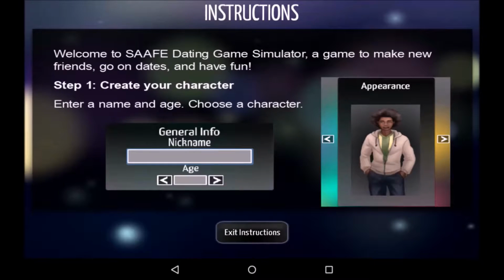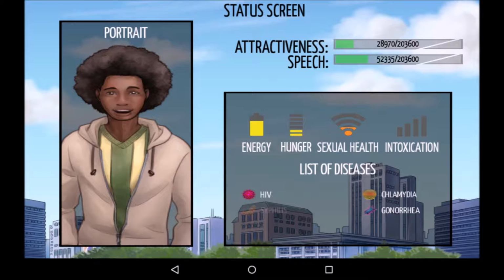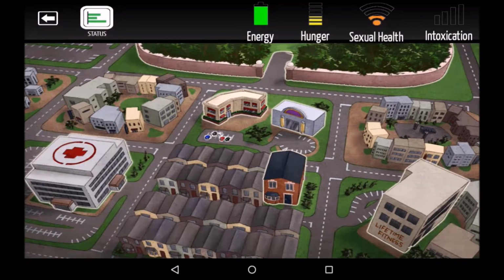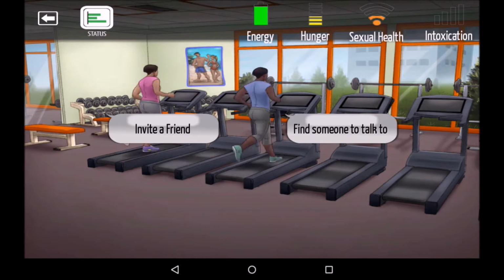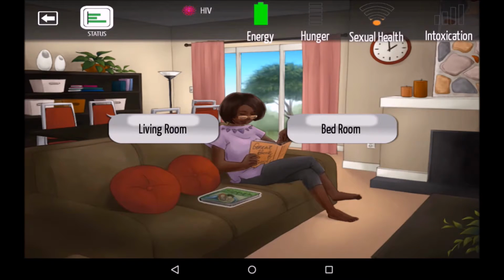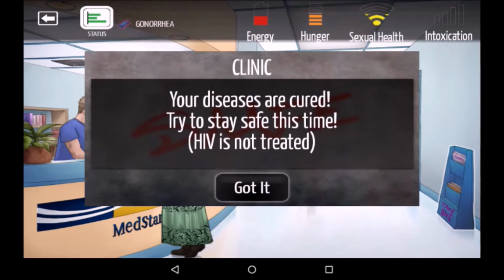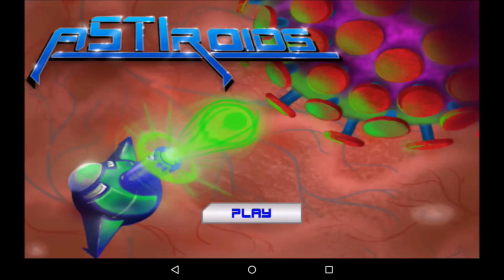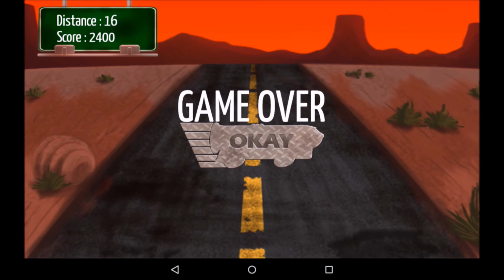SAAFE Video - 08-11-2016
New video presentation for mobile game.